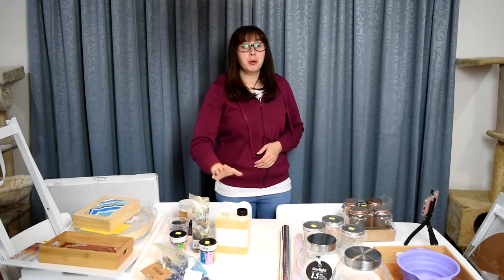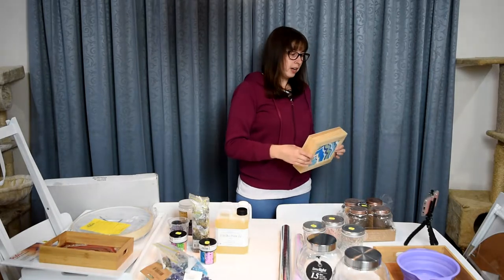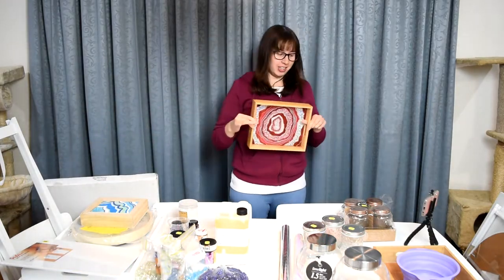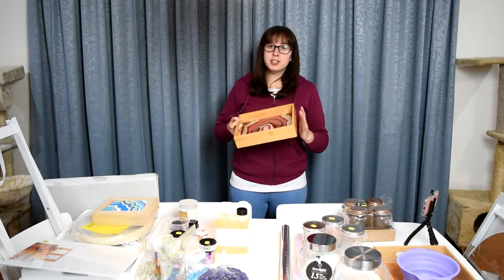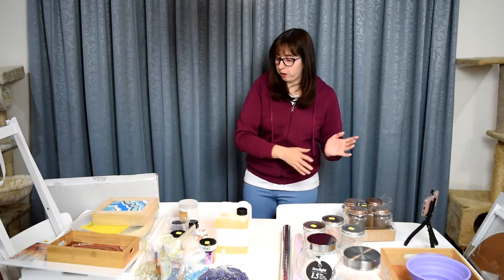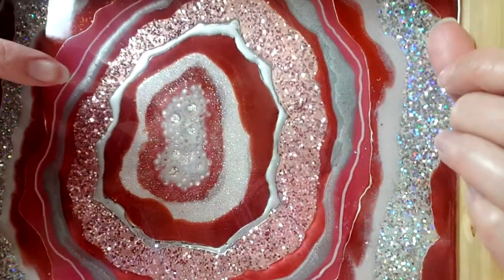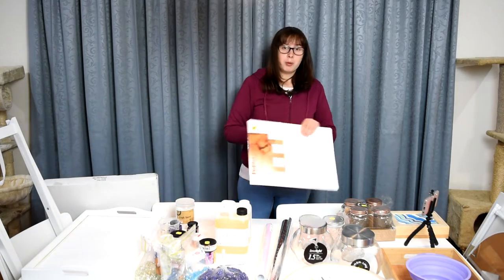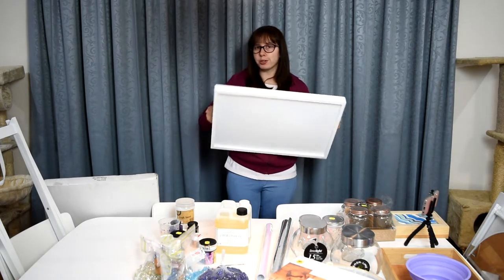I did it again! Another resin art supply haul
So many new things to resin! It's time for another resin art supply haul and a little bit of an update of where I'm at in my resin art journey.

Music purchase links
12 track Original Album 'Moments'

CD Baby
12 track Original Album 'Moments'